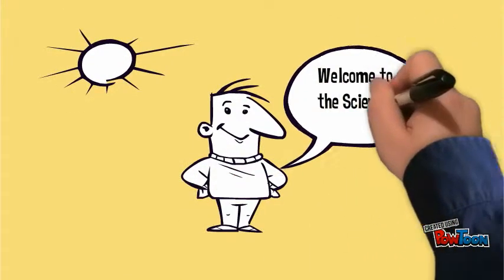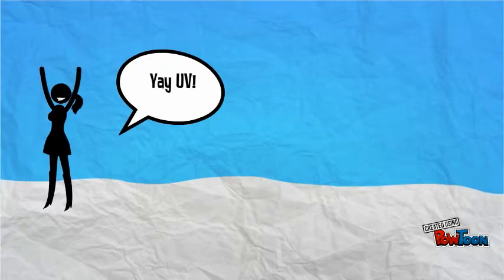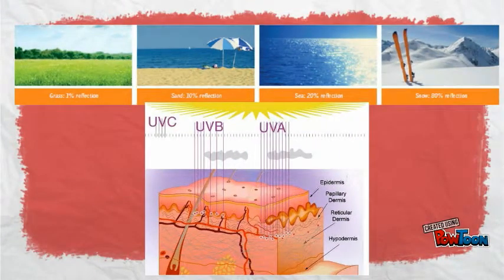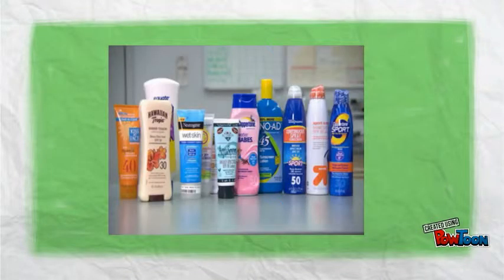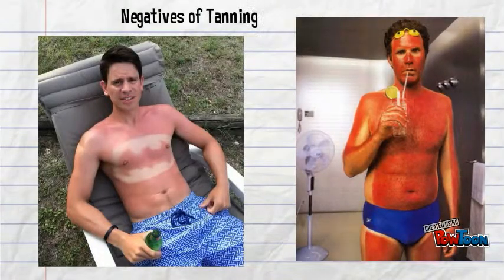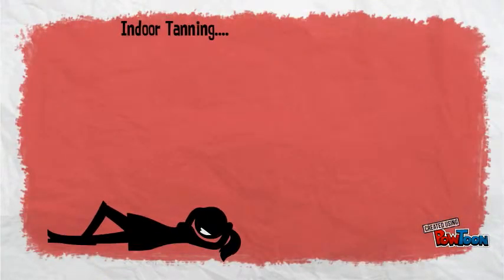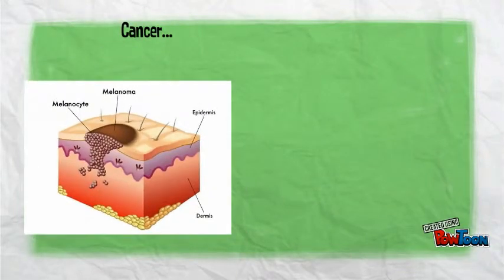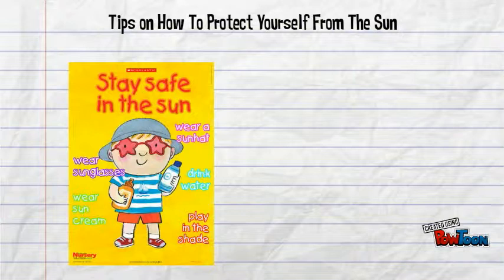the science of tanning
powtoon for bio 30 group 4 project-- Created using PowToon -- Free sign up -- Create animated videos and animated presentations for free.  PowToon is a free tool that allows you to develop cool animated clips and animated presentations for your website, office meeting, sales pitch, nonprofit fundraiser, product launch, video resume, or anything else you could use an animated explainer video. PowToon's animation templates help you create animated presentations and animated explainer videos from scratch.  Anyone can produce awesome animations quickly with PowToon, without the cost or hassle other professional animation services require.